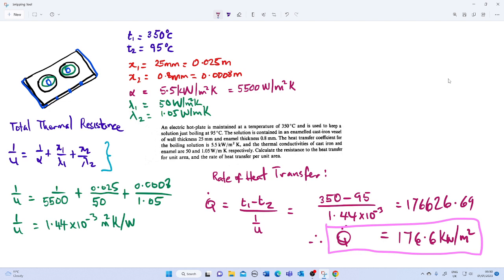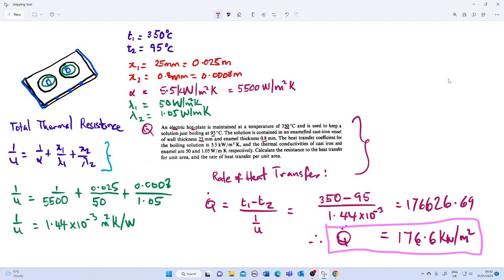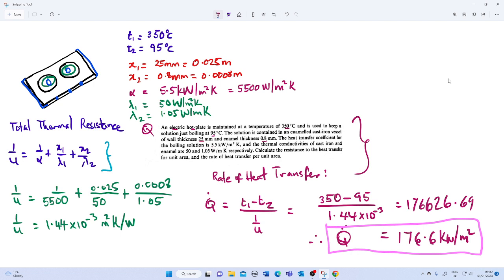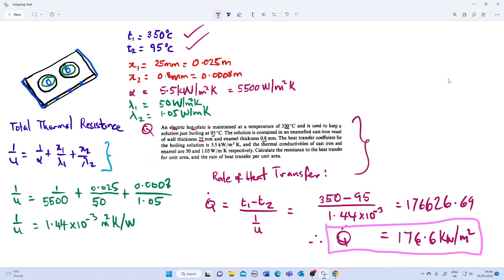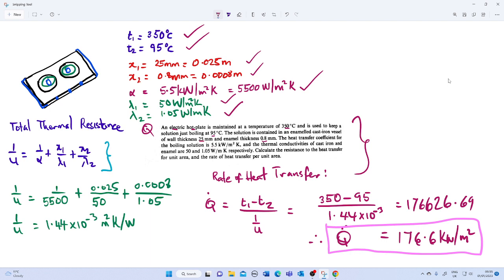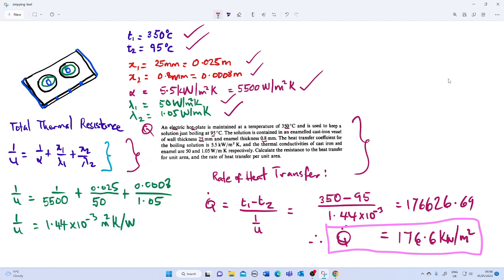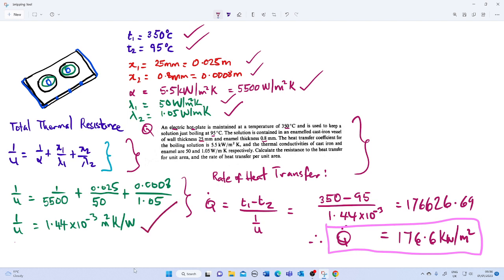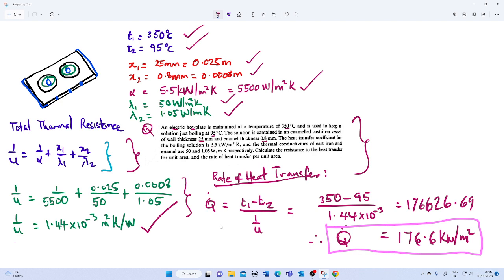How to Calculate Total Resistance of Heat Transfer, Rate of Heat Transfer per unit area of hot-plate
How to calculate total resistance of the heat transfer and rate of heat transfer per unit area of hot plate boiling  solution using an enamelled and cast iron vessel walled with given temperature gradient, coefficient of heat transfer, and their each respective thermal conductivities for both vessel walls